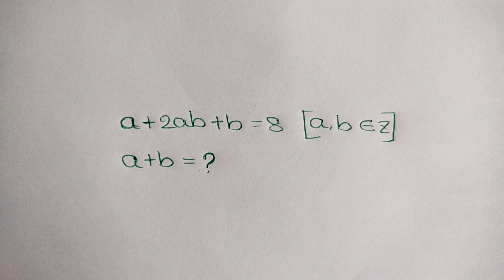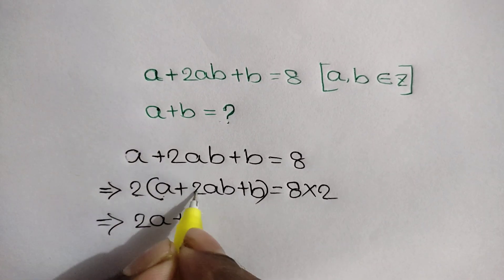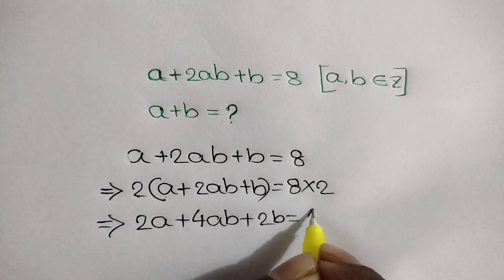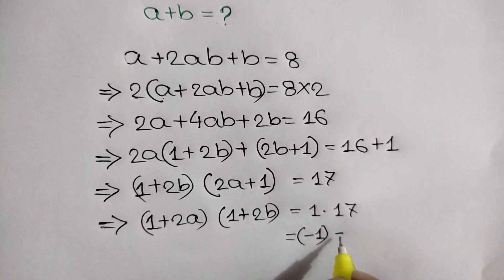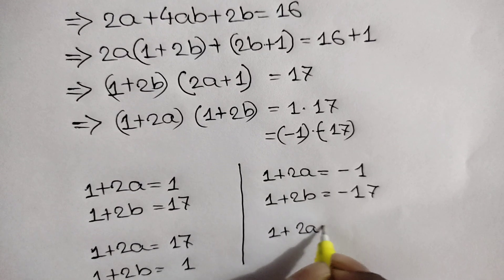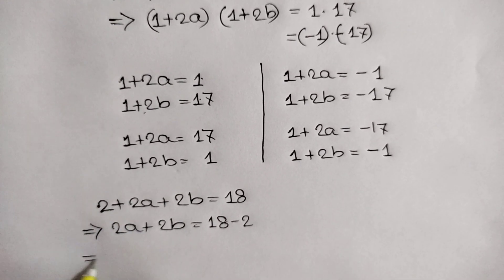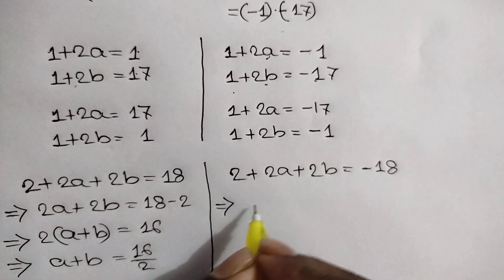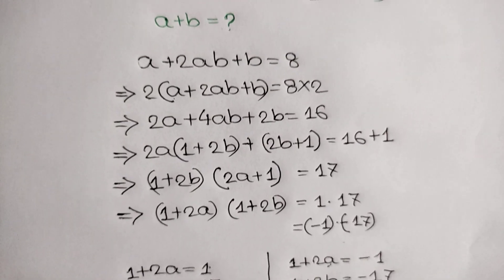A Nice Math Olympiad Algebra Problem | Can you Solve?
math olympiad
lambert w function
olympiad mathematics
maths Olympiad
olympiad math
mathematics olympiad
olympiad mathematics questions and answers
lambert function
olympiad maths
linear algebra
math
math olympiad exam
math olympics
mathematical olympiad
maths olympiad questions
olympiad exam
w function
algebra
blackpenredpen
olympiad
olympiad exam for class 2
2012 theory
ioqm
exponential equations
differential equations class 12
differential equations
ioqm preparation
lectures
math geometry
math problems
math solve
1,2,3 go
learn math